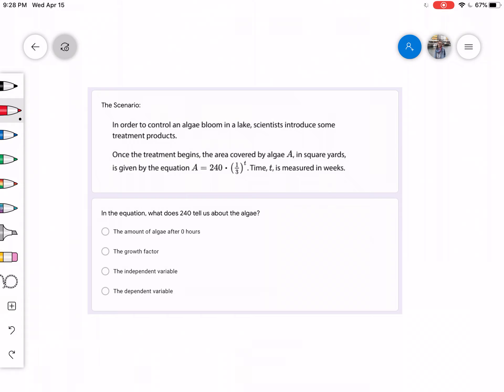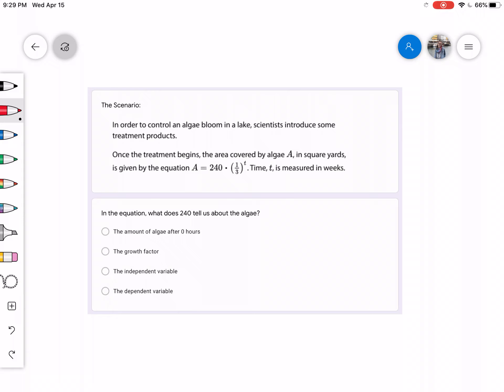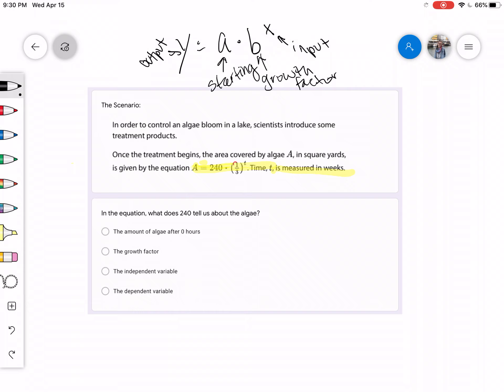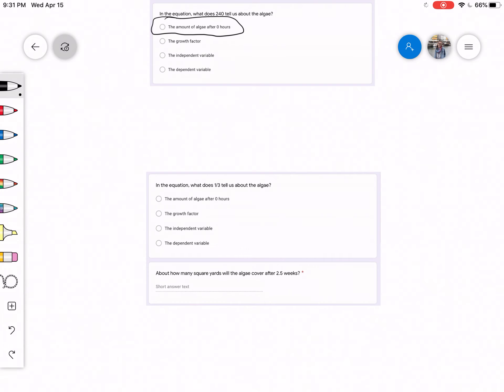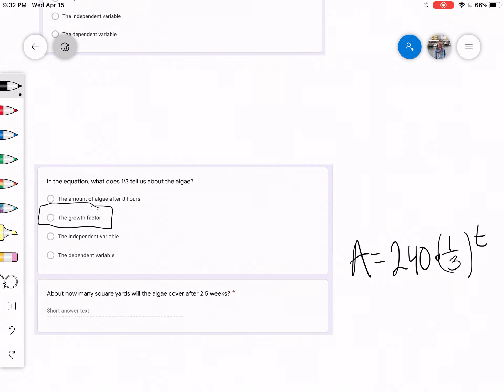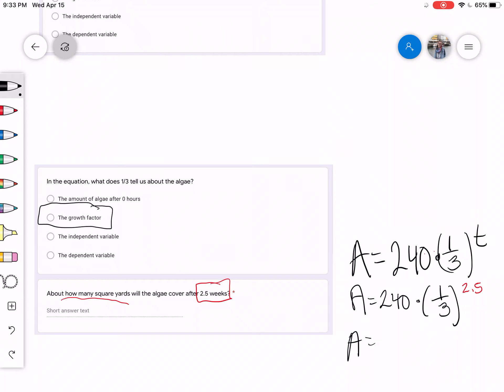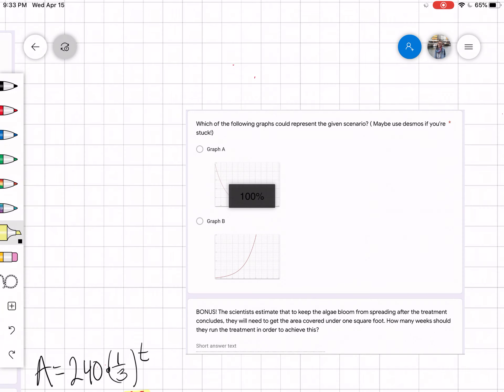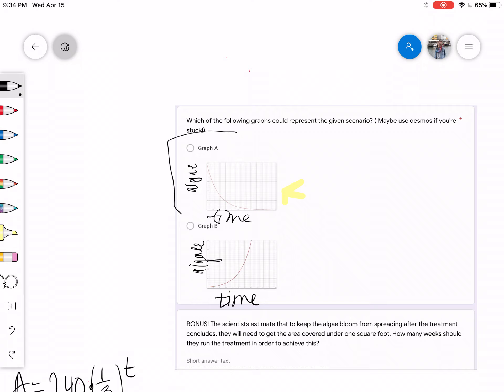Exponential Decay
Going over a problem that uses exponential decay